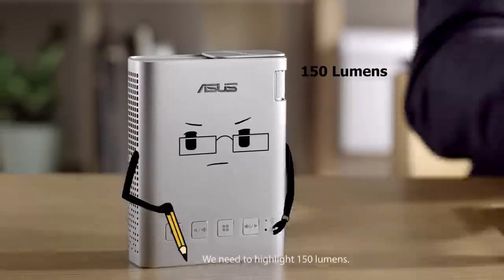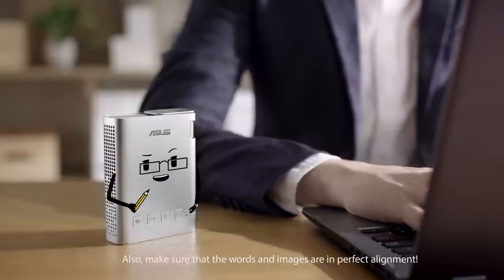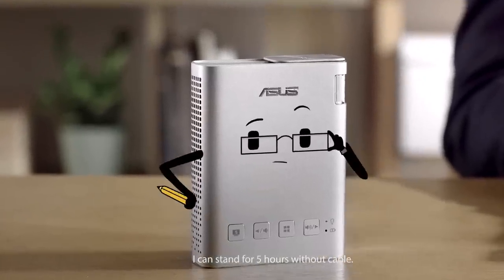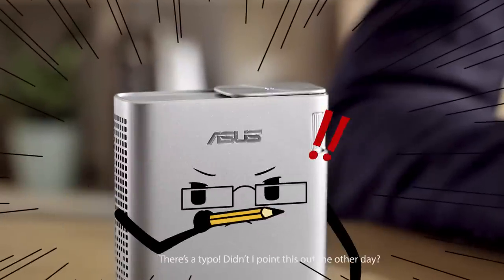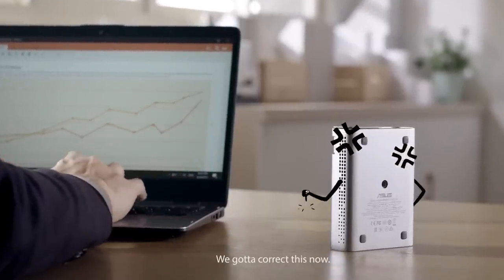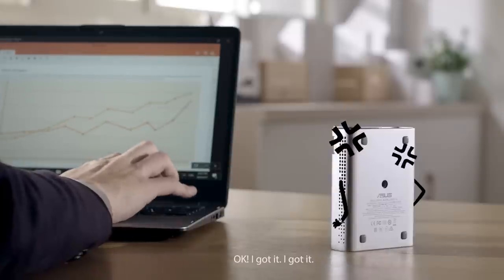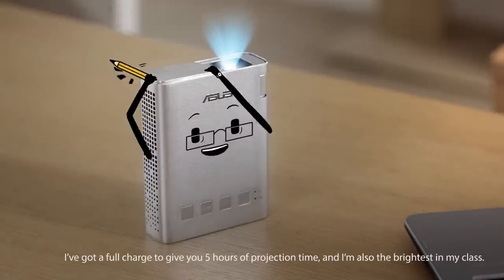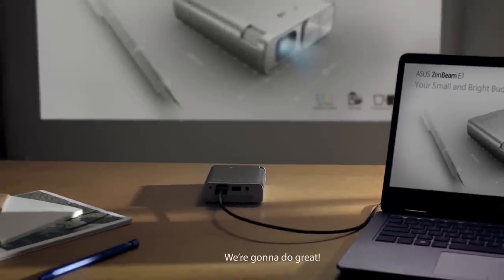Your Small and Bright Buddy - ZenBeam E1 Pocket Projector | ASUS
ASUS ZenBeam E1 is a TV-sized screen in your pocket that's able to deliver up to 120-inch-diagonal projections. Designed with compatibility in mind, ASUS ZenBeam E1 includes a built-in 6000mAh rechargeable battery that delivers up to 5 hours of projection time when you're on the go, and doubles as a power bank for your mobile devices.